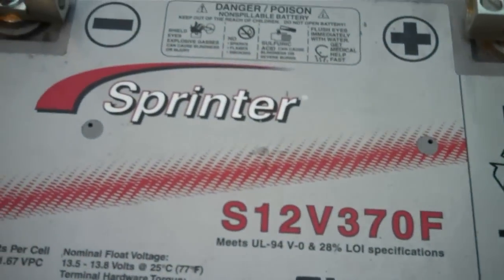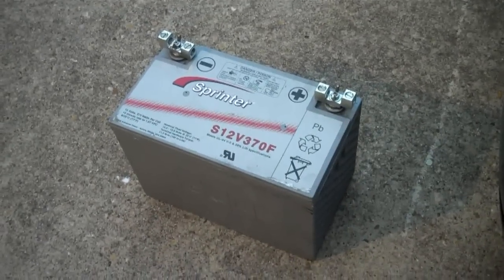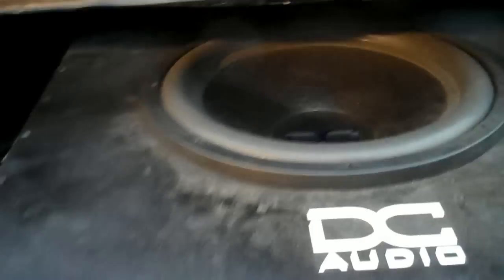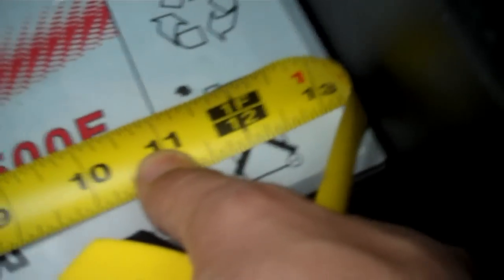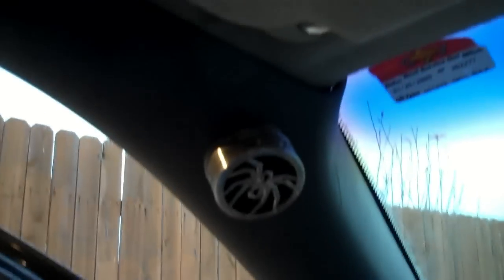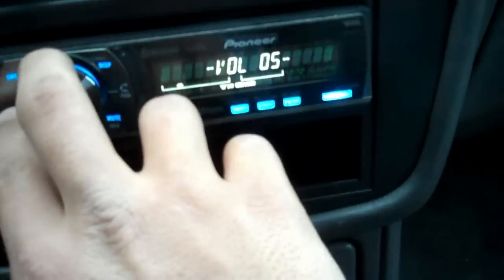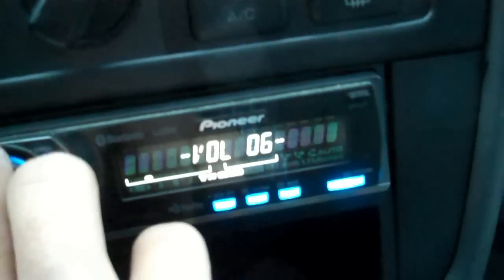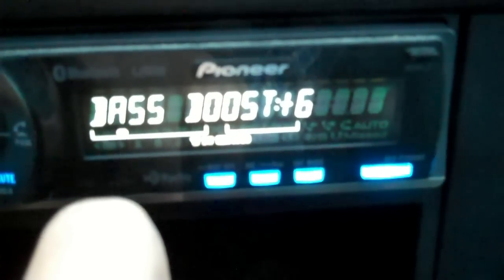more upgrades - Sprinter S12V500F battery - DEH-P7000BT - Soundstream tws.4 tweeters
showing more upgrades, the new 165 ah, 106 lb sprinter S12V500F battery, installed the Pioneer DEH-P7000BT headunit, and installed the new Soundstream tws.4 titanium tweeters!! :) they have very clear and loud highs!

The Twins (DJ Designs) and isitloudenough.net